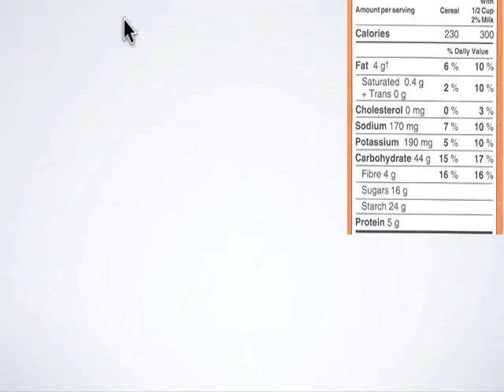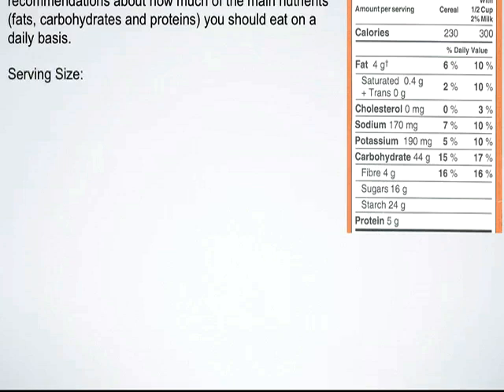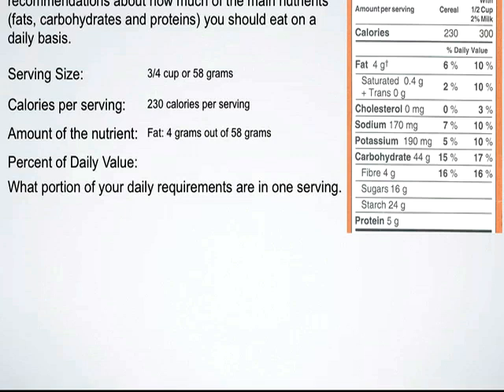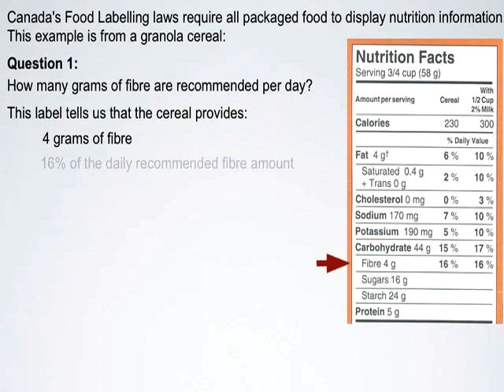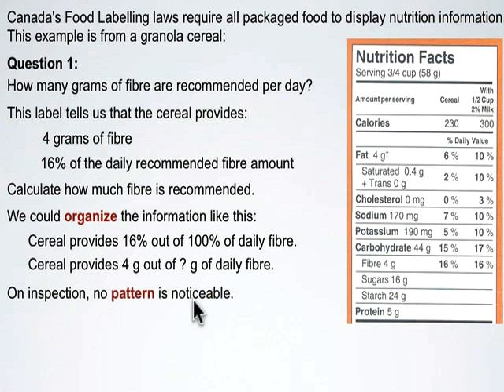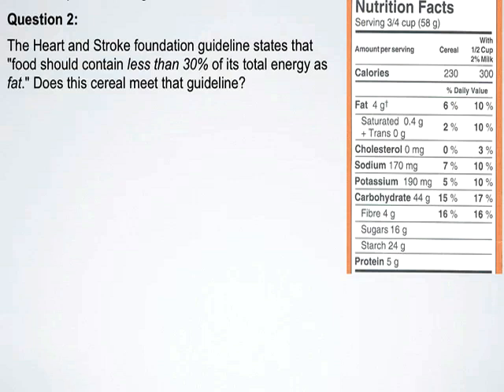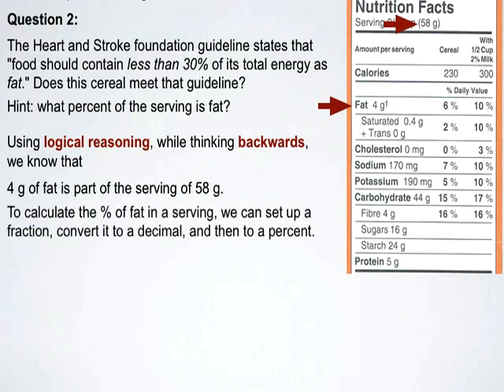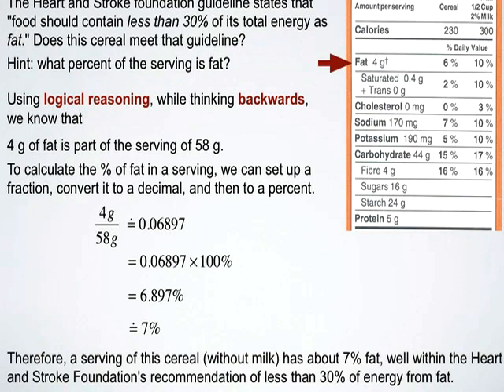Percentage, Ratio and Rates 25